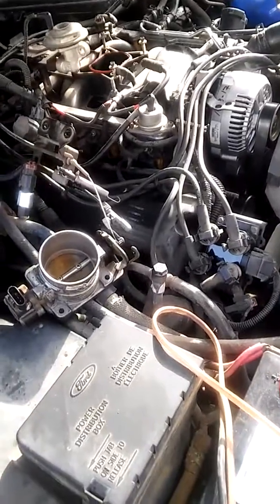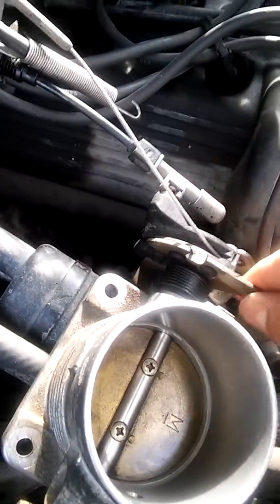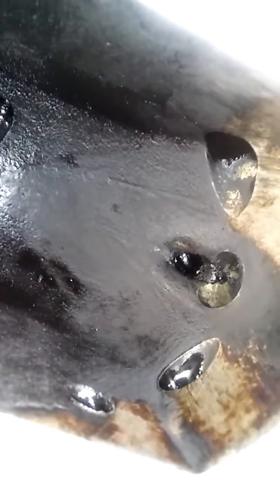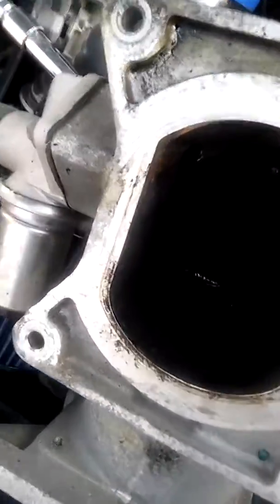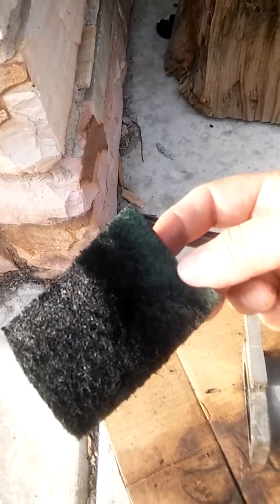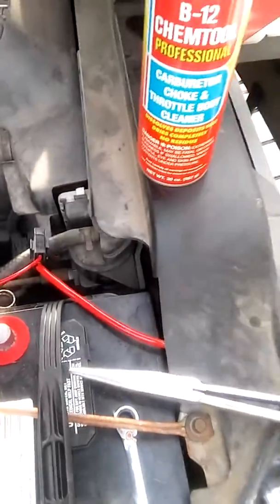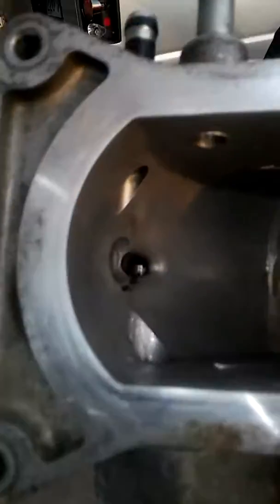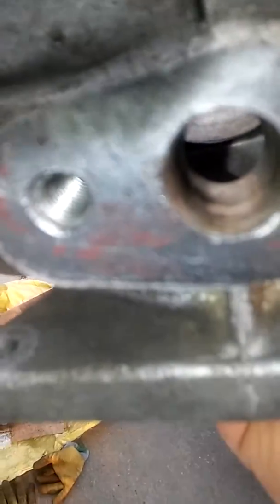1996 lincoln town car throttle body cleaning.